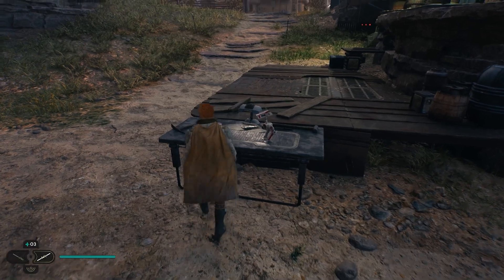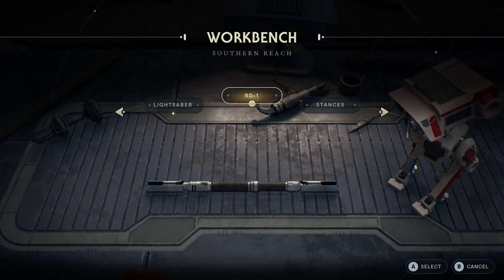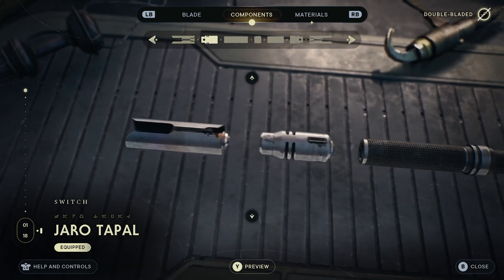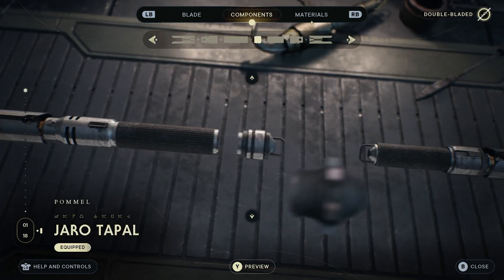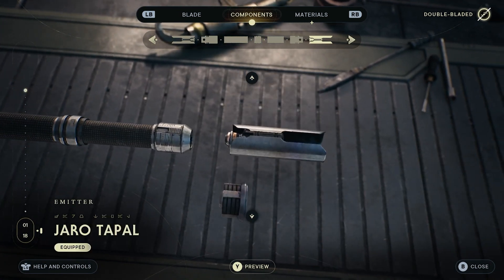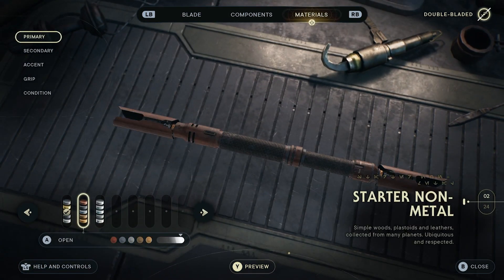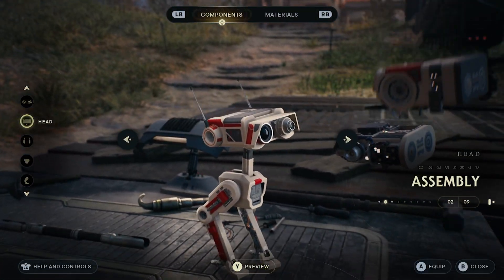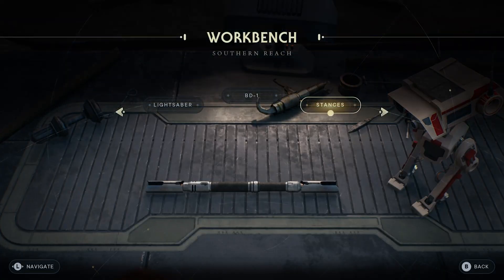How to Customise Lightsaber in Star Wars Jedi Survivor